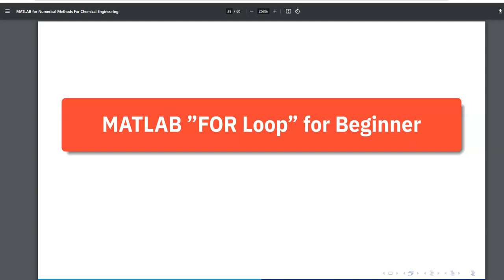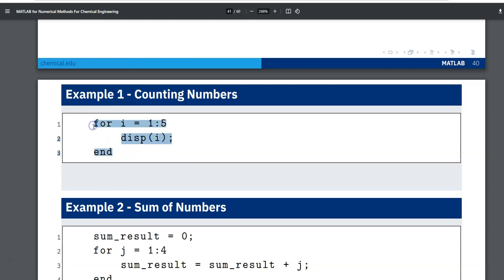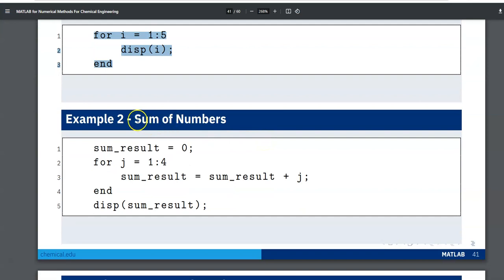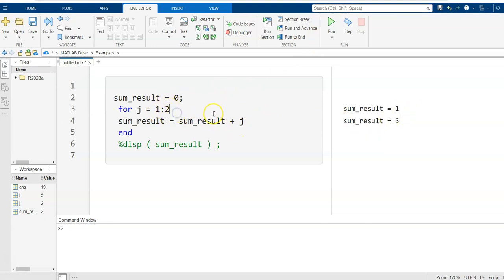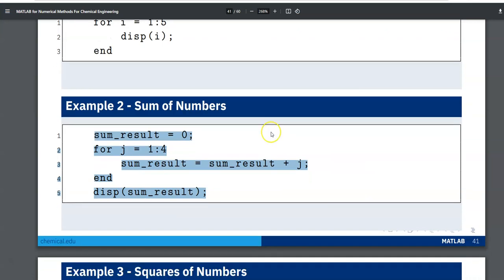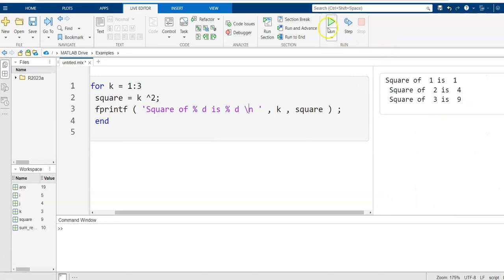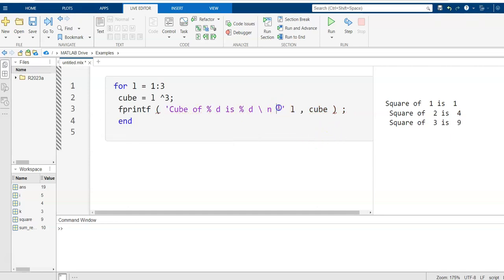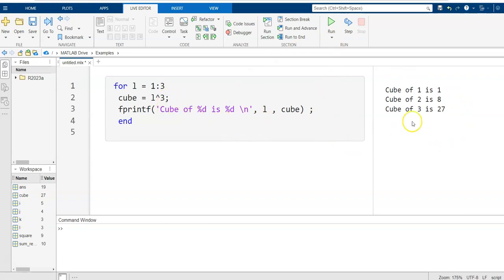Introduction to "for" Loops in MATLAB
In MATLAB, a "for" loop is a fundamental construct that allows the repetitive execution of a sequence of statements. This loop is particularly useful when you need to perform a task or series of tasks a specific number of times. The basic syntax for a "for" loop in MATLAB is as follows:

for variable = start:step:stop
    % MATLAB statements to be executed in each iteration
end
Here's a breakdown of the components:

variable: The loop variable that takes on values from start to stop with the specified step size in each iteration.
start: The initial value of the loop variable.
step: The increment or decrement applied to the loop variable in each iteration.
stop: The final value that the loop variable should reach.
Let's explore the key concepts with some examples:

Example 1: Basic "for" Loop

matlab code
for i = 1:5
    disp(i);
end

In this example, the loop variable i takes values from 1 to 5, and the disp(i) statement displays the current value of i in each iteration.